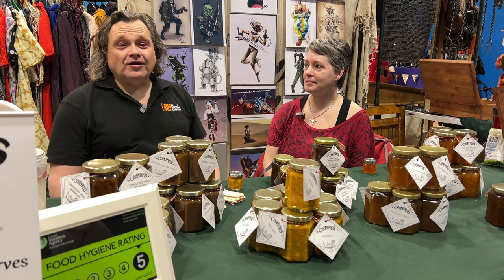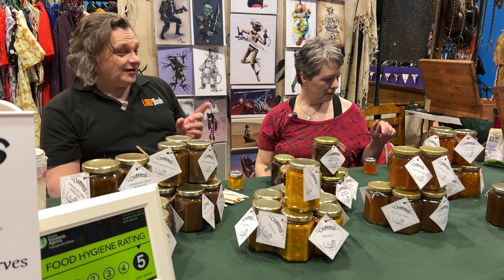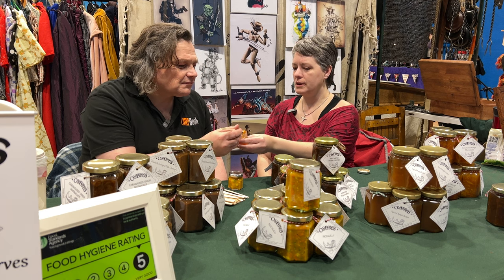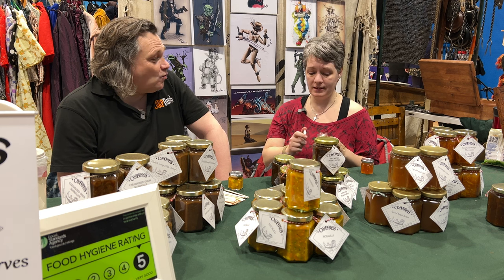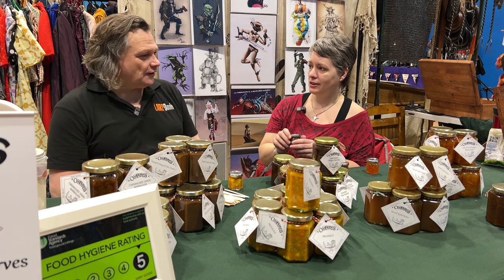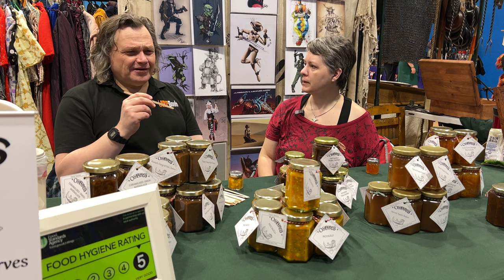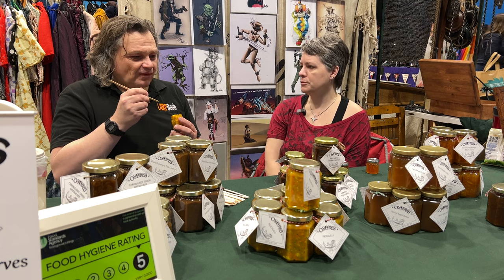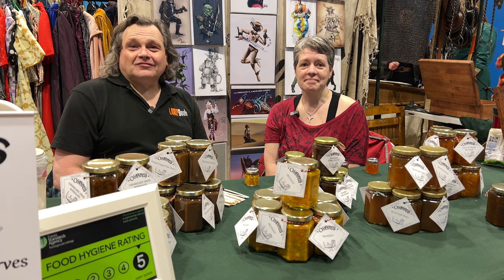Preserve Tasting with Oddbottles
Oddbottles make a range of sweet and savoury preserves. All of which are delcious. I would use the word artisinal for to describe the care in which these are presented and prepared. I would also have to say that these are delicous.

The video is a tasting session with some very authentic reactions from Rob - watch the one for apple strudel in a jar!

You might wonder what the connection between preserves and larp is? Well outside of the obvious; this was recorded at Larpcon. I think its this

At larp we try and capture feelings outside of our daily lives and that can extend to food. Having authentic food in a larp helps and what Oddbottles creates does not taste of or mass produced world. It tastes of an simpler and different time

Also if you're at a larp and about to down another helping of chips or pizza -the extra boost these give to standard fare is something special. You won't regret it.

Watch out for the otter and an important message.

To take part in the larp conversation and see our latest posts...